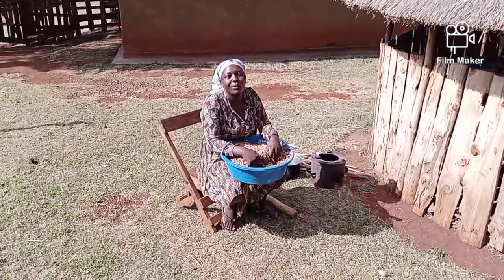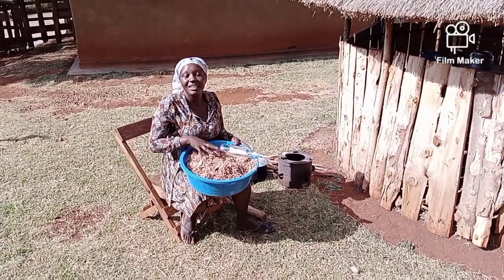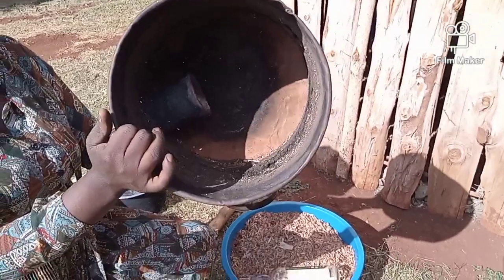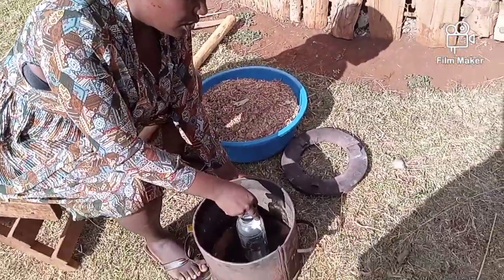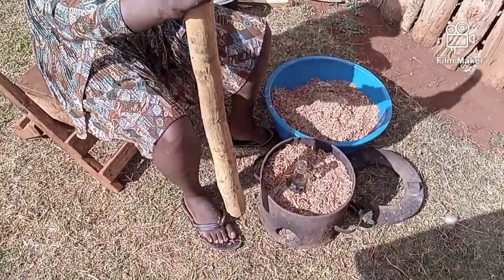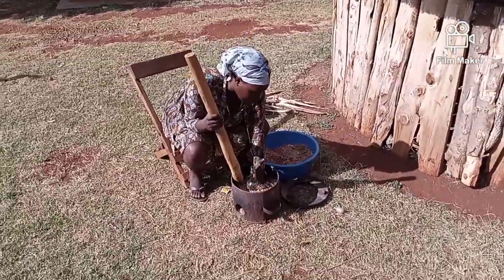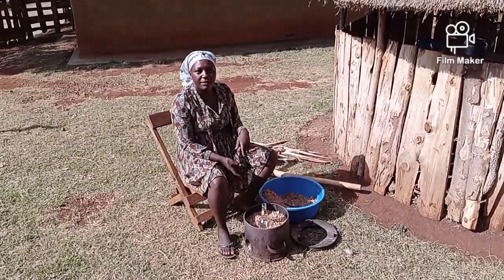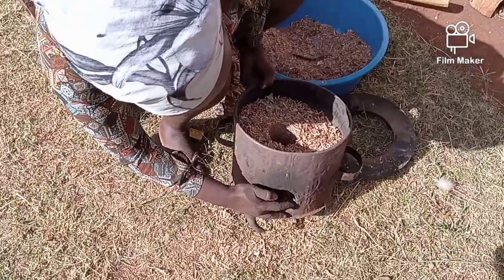African village woman's life//how to use a local stove and saw dust for cooking in my village.